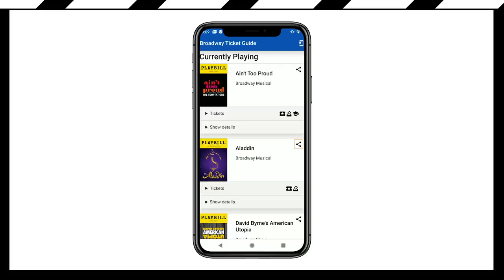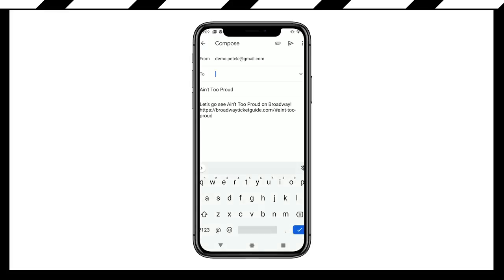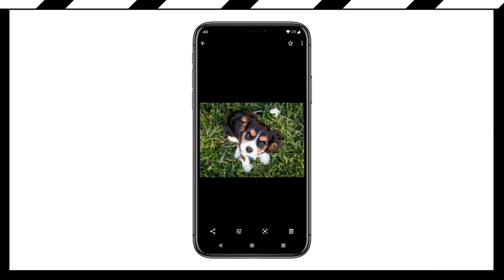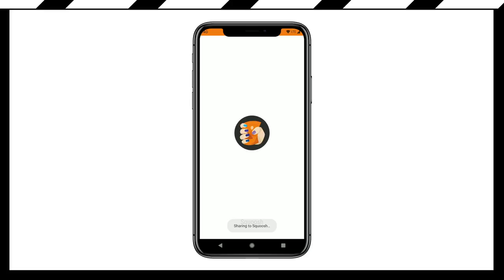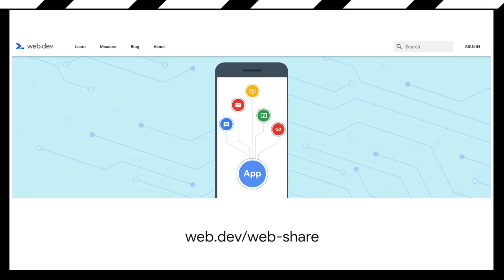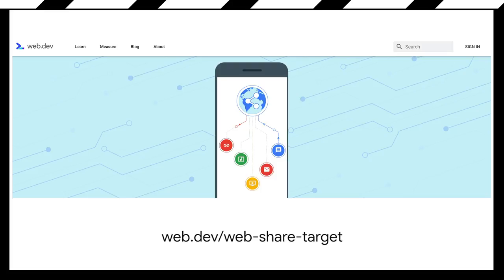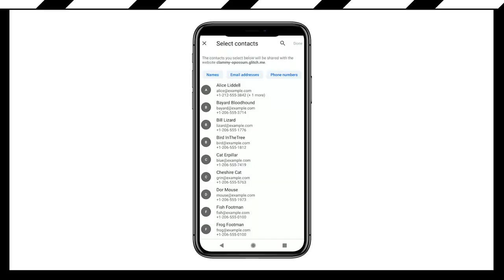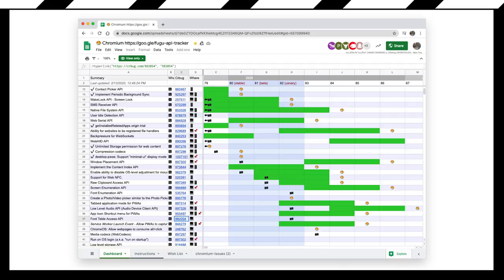FUGU Capabilities: Ready today?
This week Mariko and Pete jump back into your questions on FUGU capabilities.

0:23 - What’s the one API devs should start using today?
0:31 - Web Share API
1:06 - Web Share Target API
2:00 - Contact Picker API
2:52 - File System API
3:44 - Origin Trials
4:35 - FUGU API Tracker

This is the second of 4 episodes on FUGU. Want to know what FUGU project is?

As always, please leave your questions in the comments or reach out to the team via AskChrome.